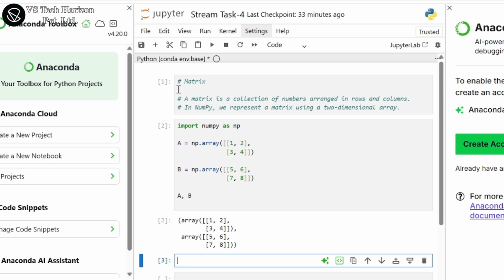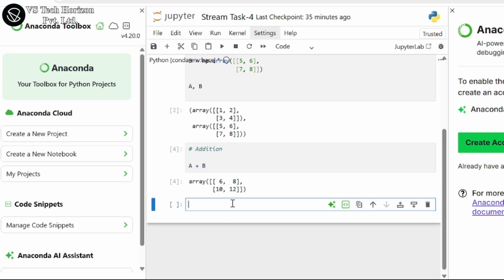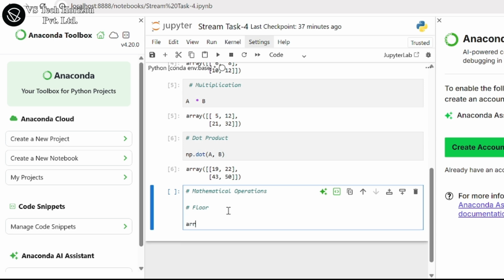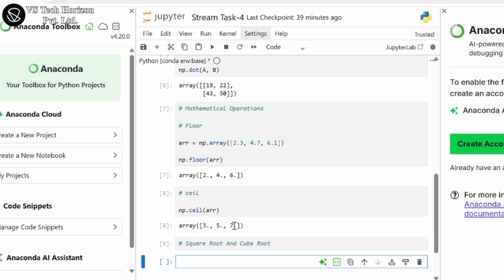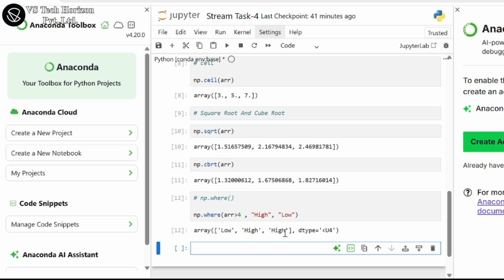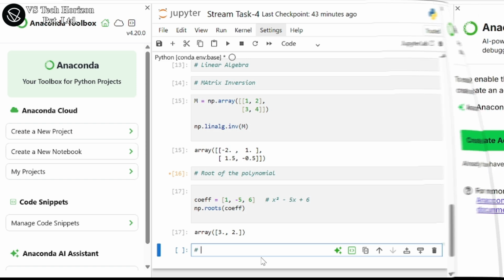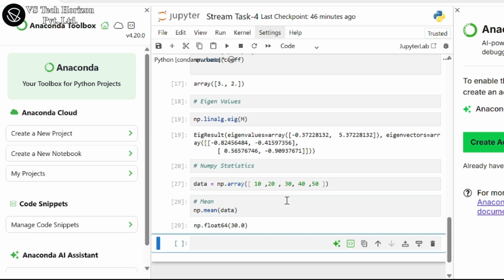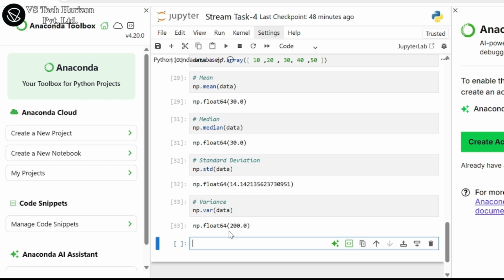Numpy Day 4: Matrix Operations, Linear Algebra, Statistics Explained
Matrix Operations, Linear Algebra and Statistics Explained | NumPy for Beginners

In this video, you will learn matrix operations, basic linear algebra concepts, and statistical functions using NumPy in a clear and beginner friendly way.
This lesson is designed for students learning Python for AI, Machine Learning, and Data Science.

We explain how matrix addition, multiplication, and dot product work, along with important linear algebra concepts used in real AI applications.
You will also learn how to calculate mean, median, standard deviation, and variance using NumPy.

This video is helpful for:
• Students learning AI and Machine Learning
• Beginners exploring NumPy
• Data Science learners
• Anyone building strong mathematical foundations for AI

Topics covered in this video:
• Matrix addition and multiplication
• Dot product in NumPy
• Basic linear algebra operations
• Mean, median, standard deviation, variance
• Real examples using NumPy

By the end of this video, you will understand how matrix operations and statistics are used in AI and Data Science.